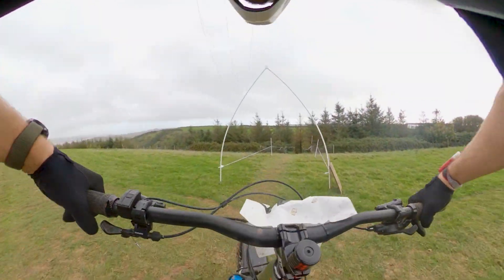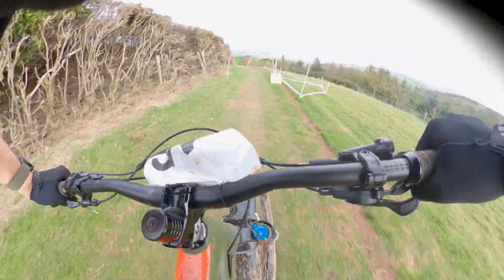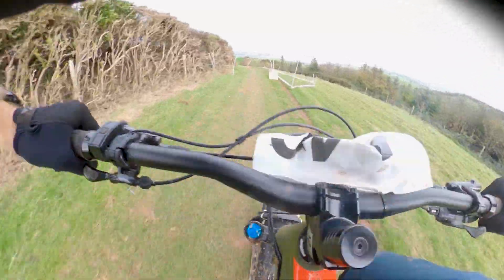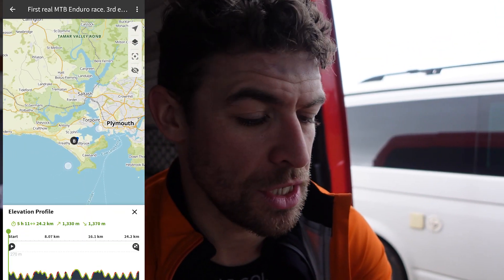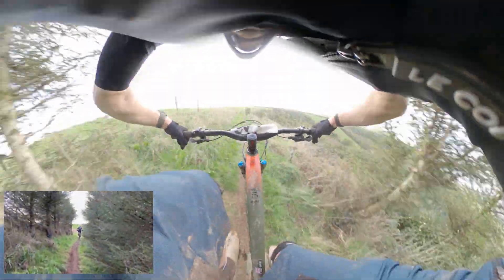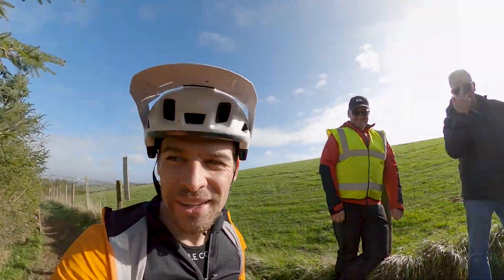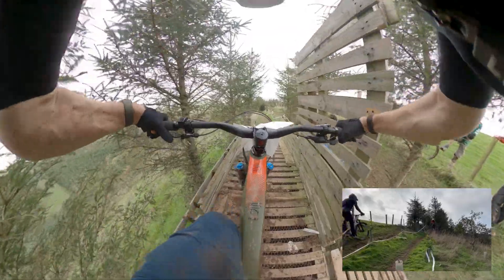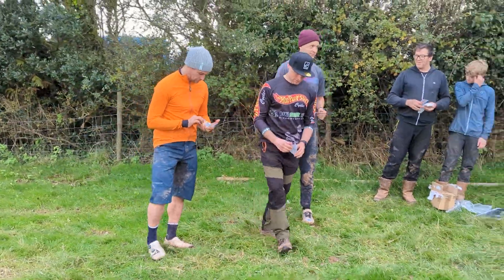First Attempt At Enduro MTB | Edge Cycles at The Bowl | Is Enduro Is Harder Than XC?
I've wanted to race Enduro for years, but getting to an event that fits in around everything else going on in life has proved difficult. It was a lot of fun to finally race last weekend at the Edge Cycles Enduro near Torpoint, Cornwall.

Here's how it went!!

Veloforte Nutrition: CHRISO25
for discount on the food I eat on my rides from Veloforte, the code also helps me with a little commission and it is genuinely good nutrition which is made from natural ingredients and most importantly causes no digestive issues when I use it.

Code OPIE100 For £100 Discount

My Details
Chris Opie
178cm
76-80kgs

Currently riding:
Lapierre Pulsium Sat 6.0 AXS